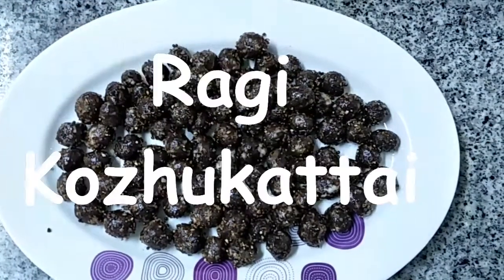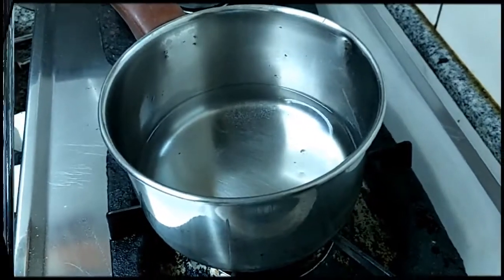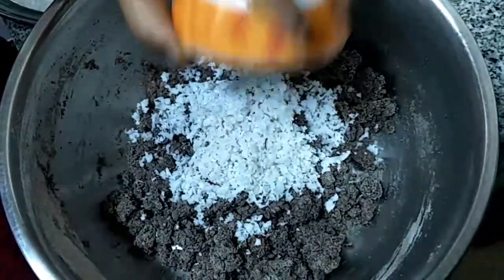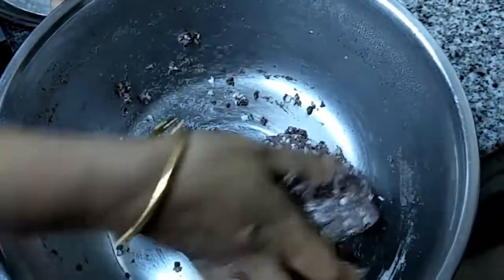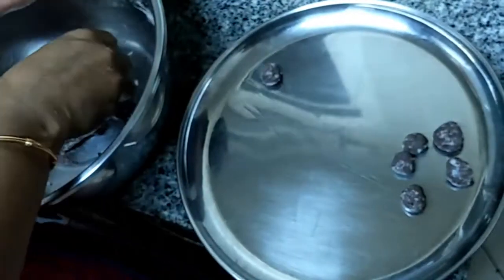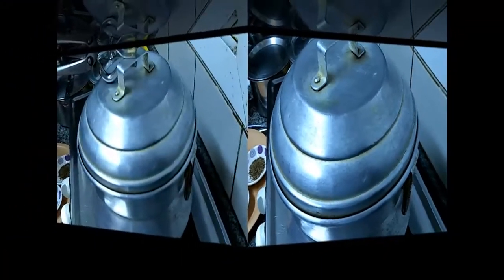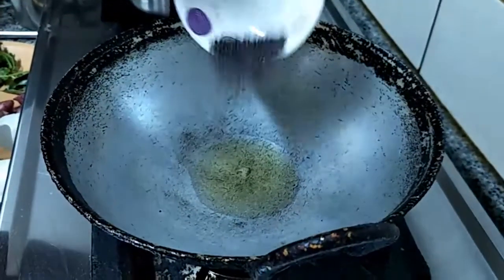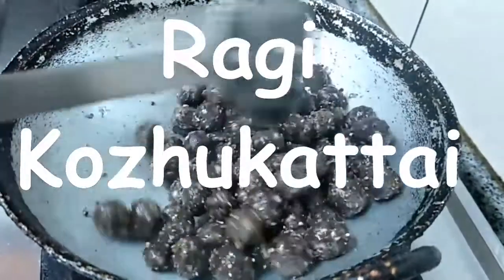Ragi Kozhukattai │ Ragi Kolukattai